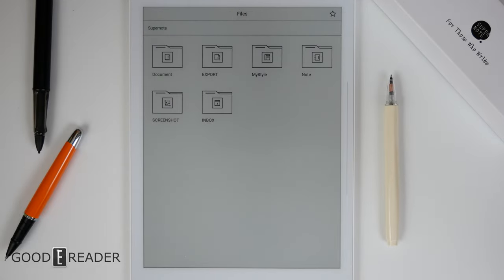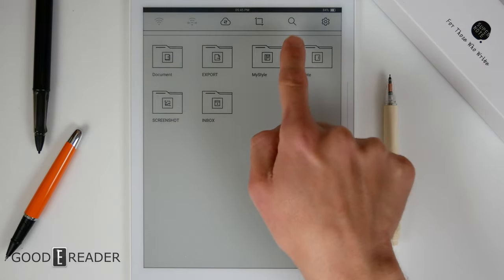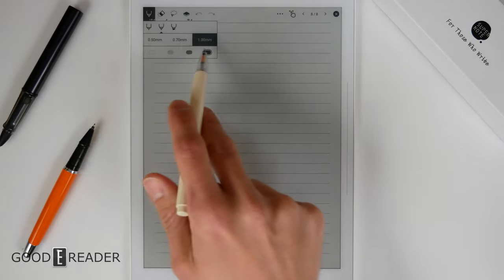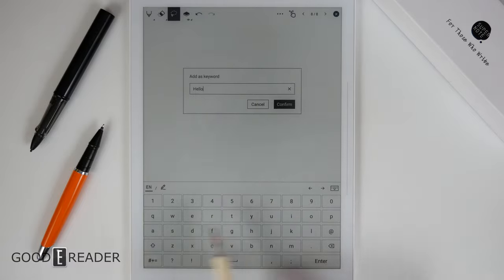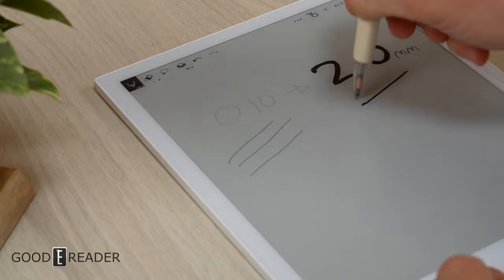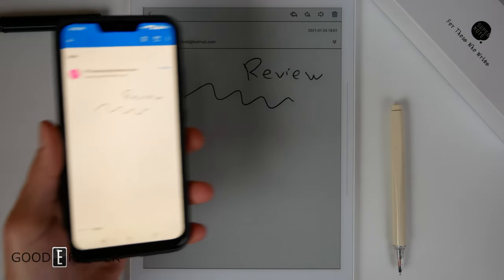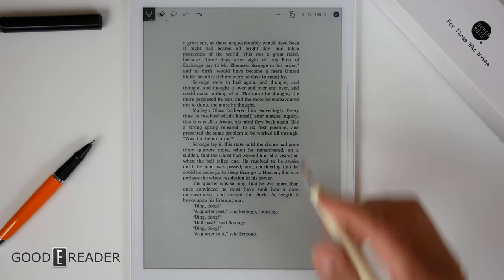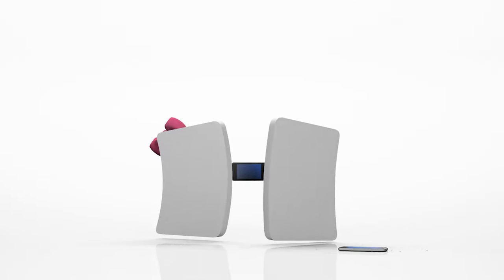Review of the Supernote A5X Digital Note Taking Slate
This device features a 10.3 inch E INK Mobius touchscreen display with a resolution of 1404×1872 with 226 PPI. This device is geared towards taking digital notes, editing PDF files and reading ebooks. It comes with a self-repairing film on the front of the screen, so you can draw as hard as you want, and the screen will never be damaged. This is great because all of the different stylus that are available have the new ceramic nibs and are only compatible with Supernote.